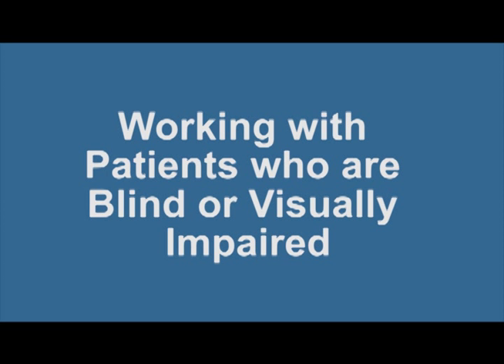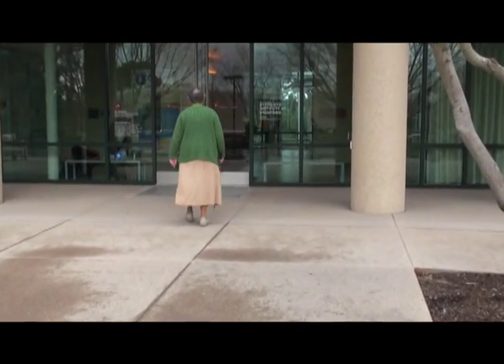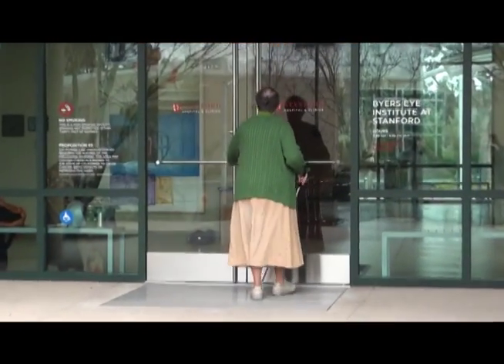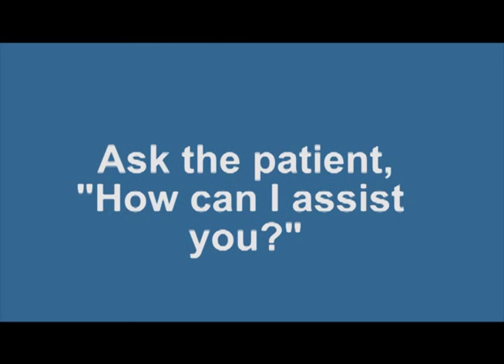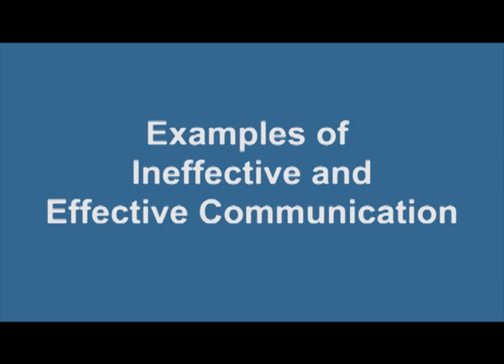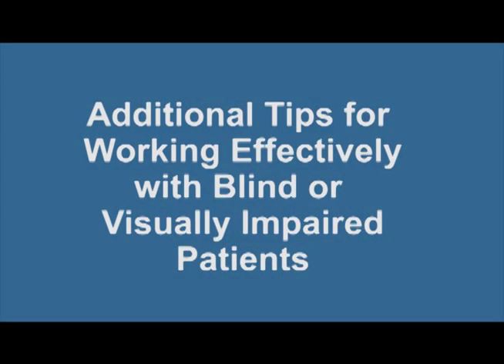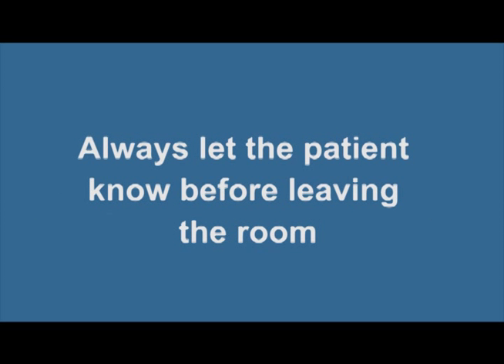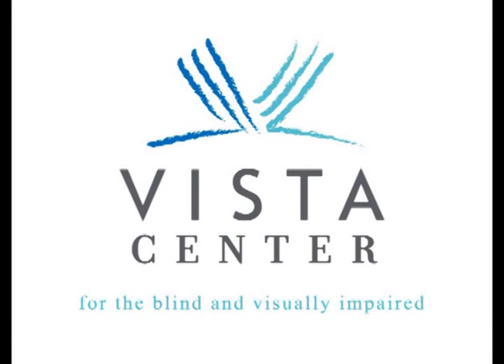Working with Blind or Visually Impaired Patients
The purpose of this video is to provide health care personnel with strategies for working effectively with patients who have low vision or are blind.  Applying just a few communication skills will improve the experience for patients and help provide effective medical care.

Located in Northern California. Vista Center empowers individuals who are blind or visually impaired to embrace life to the fullest through evaluation, counseling, education, and training.